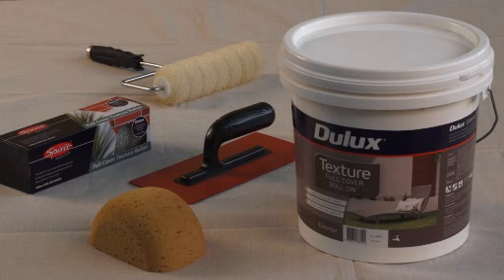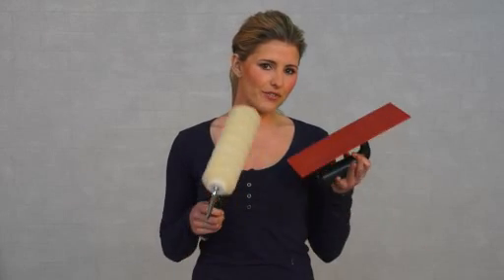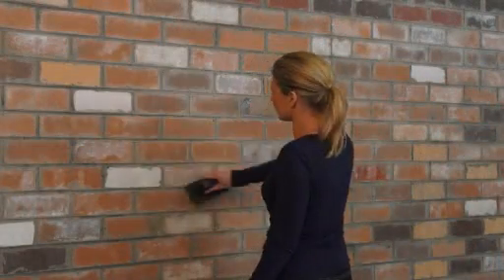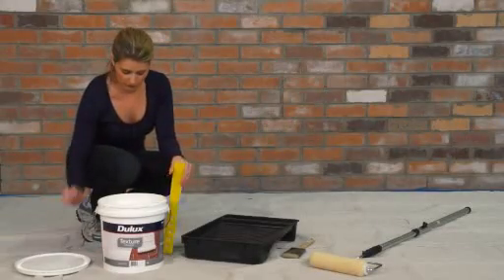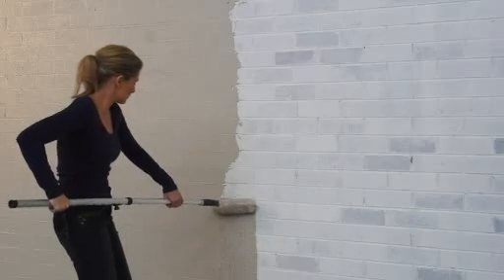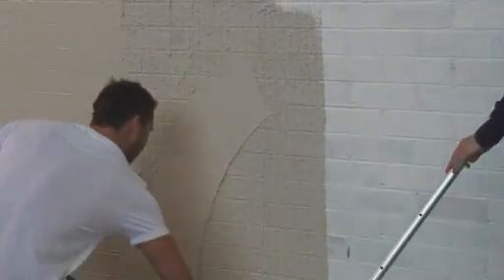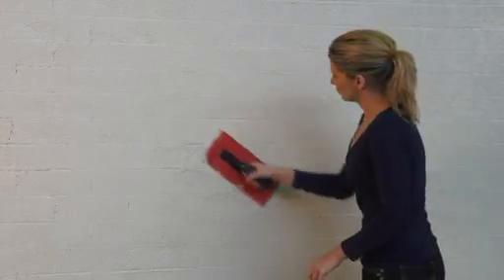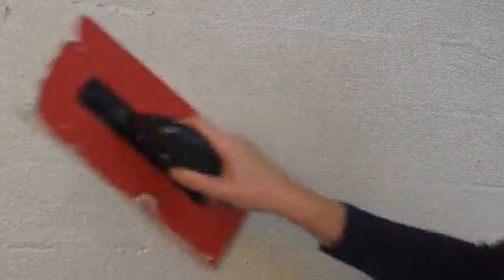Dulux Texture Full Cover Roll On Paint: Render Refresh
Are you after a traditional render finish? Dulux Texture Full Cover Roll On is applied with a Full Cover Texture Roller then float trowelled to a levelled traditional render style.